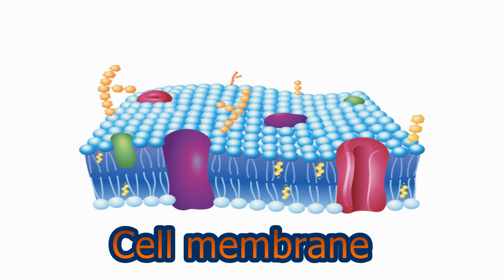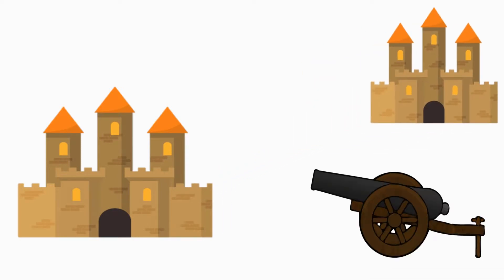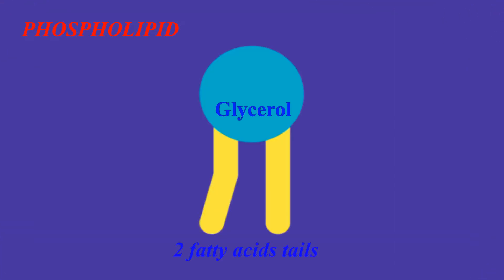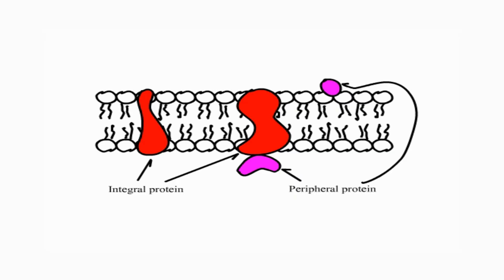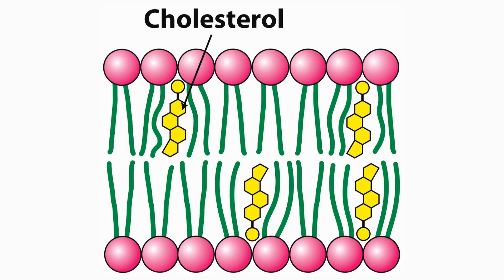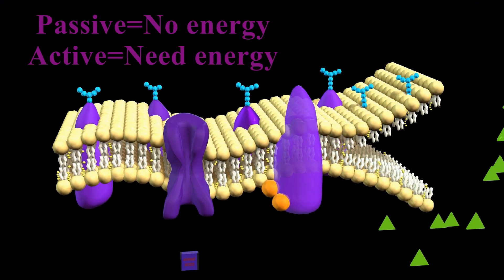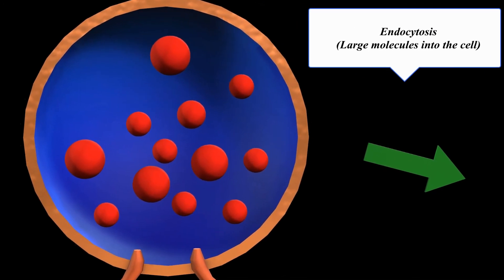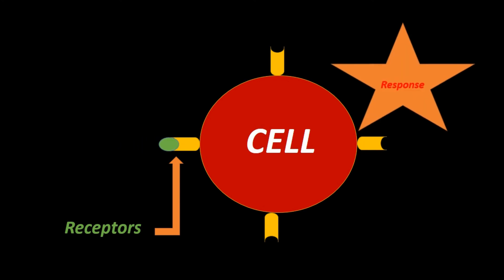Explaination of cell membrane 3d animation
Explain the stracture of cell membrane and how it works in easy way.